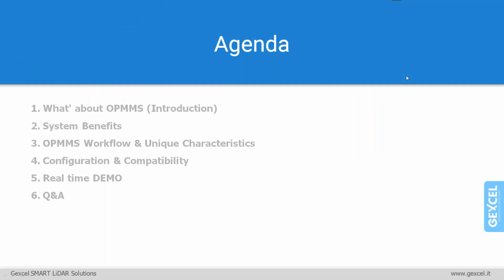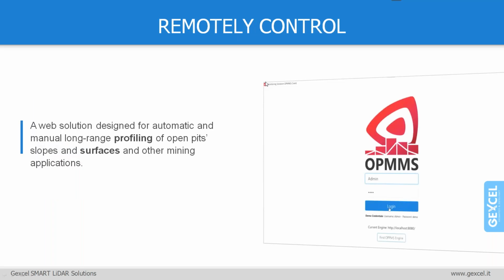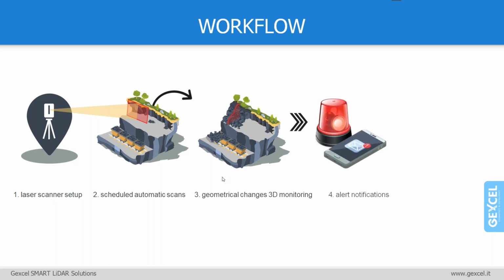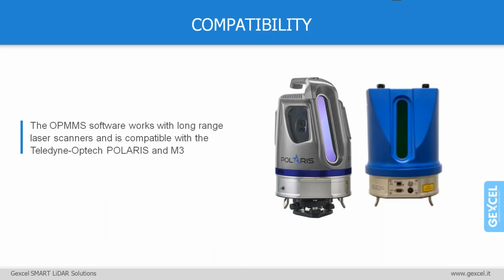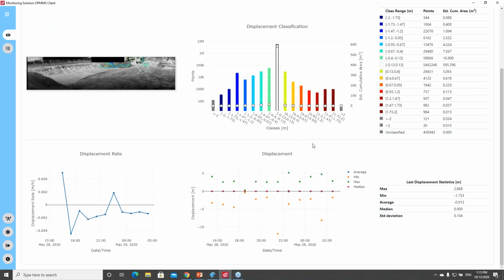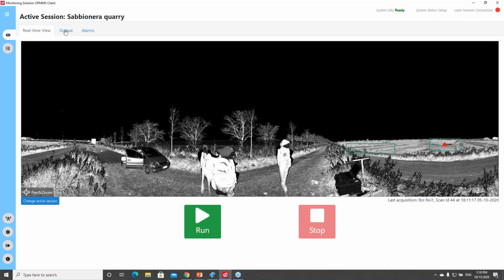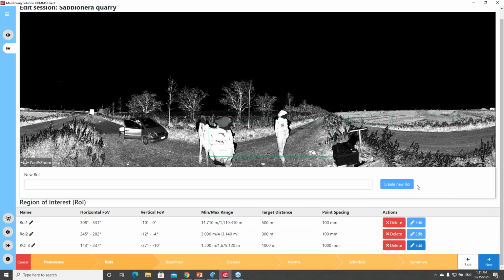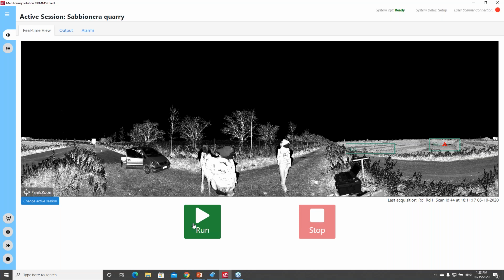Open Pit Mine Monitoring System Live Webinar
OPMMS: The reliable automatic and remote Open Pit Mine Monitoring System